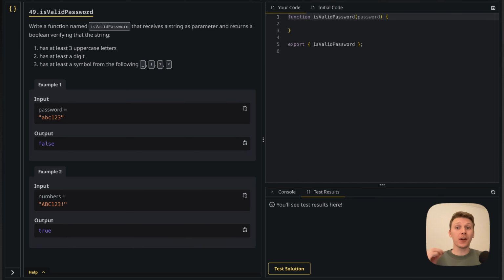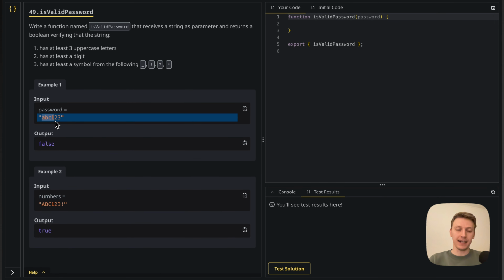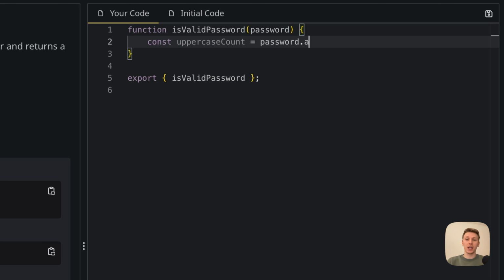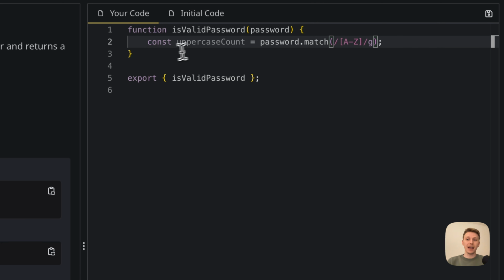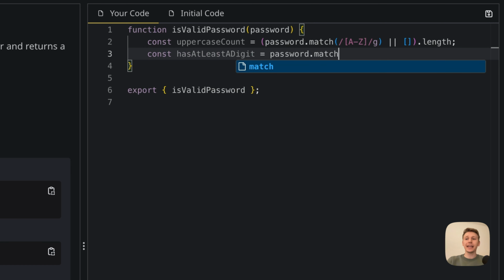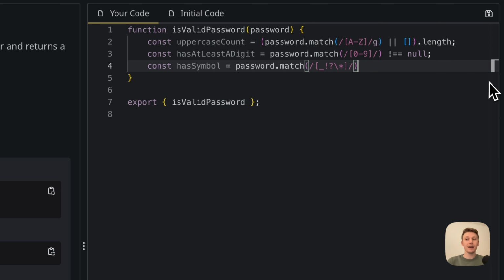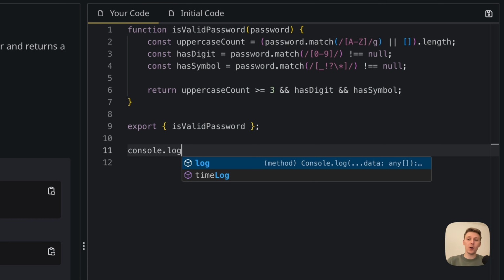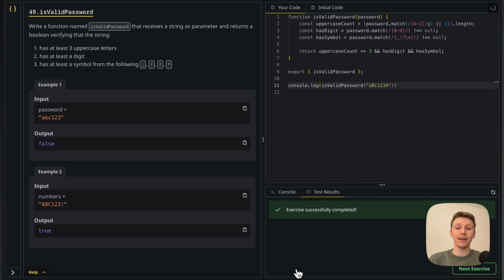49. isValidPassword | Solving 100 JS Functions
If you want to solve function no. 49/100 on your own, click on this

📄 49.isValidPassword

Write a function named `isValidPassword` that receives a string as parameter and returns a boolean verifying that the string:

- has at least 3 uppercase letters
- has at least a digit
- has at least a symbol from the following _, !, ?, *